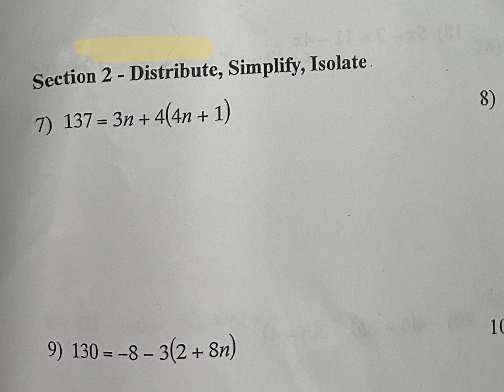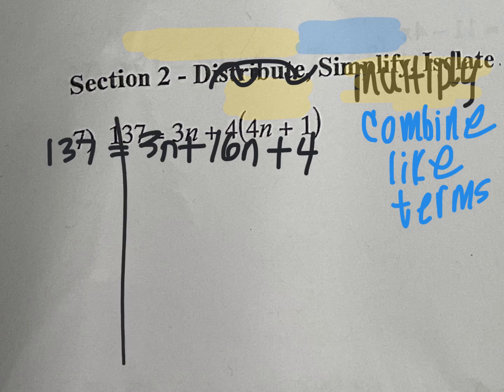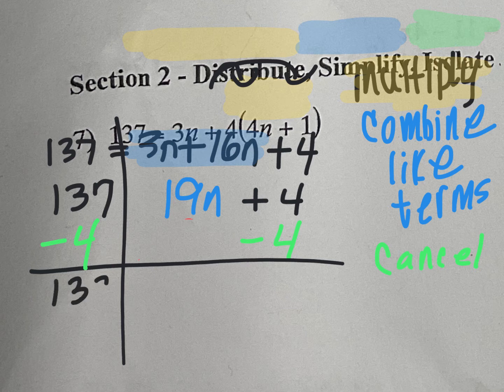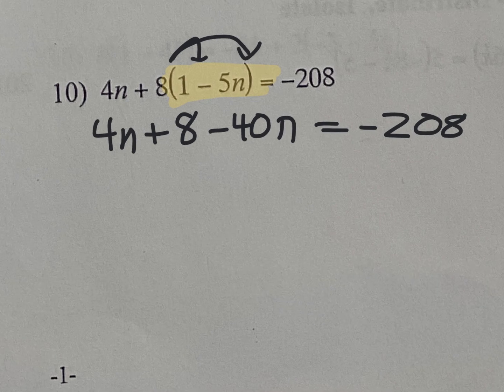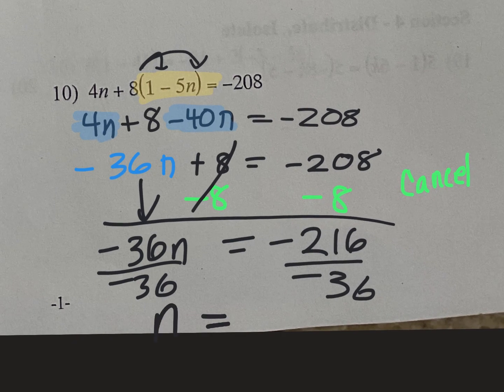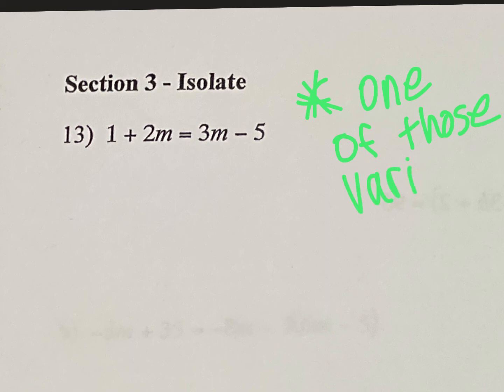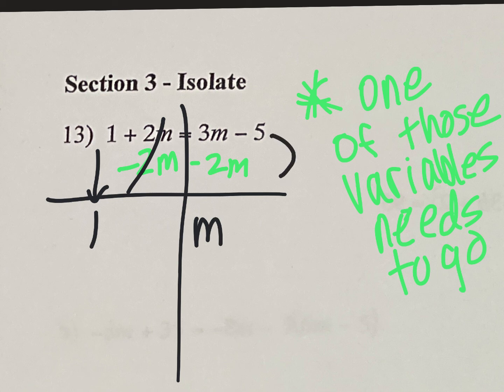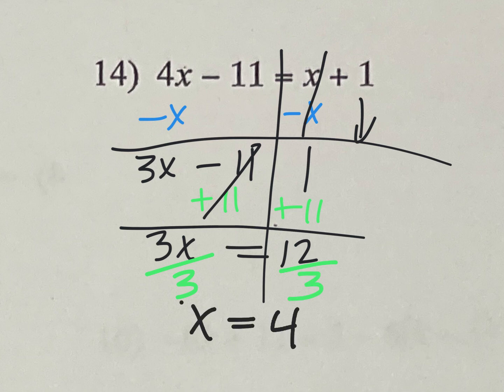Number 7 10 13 14.mp4